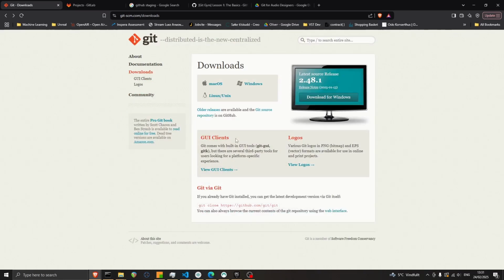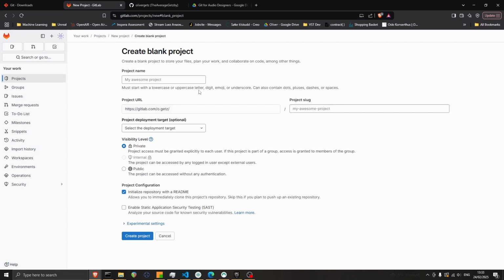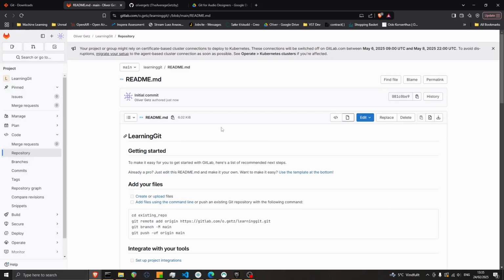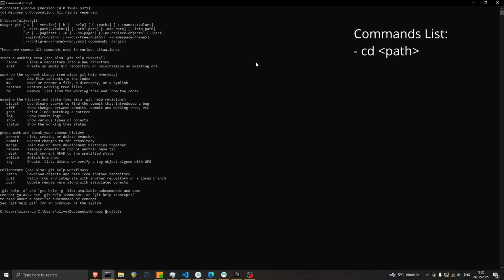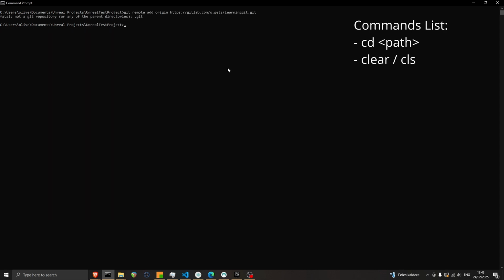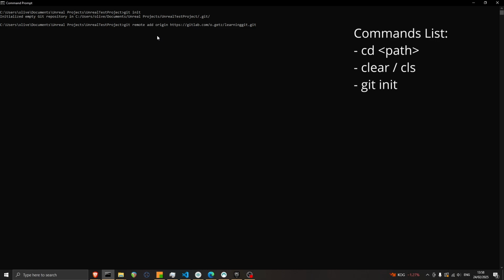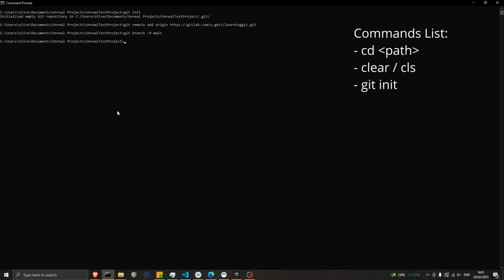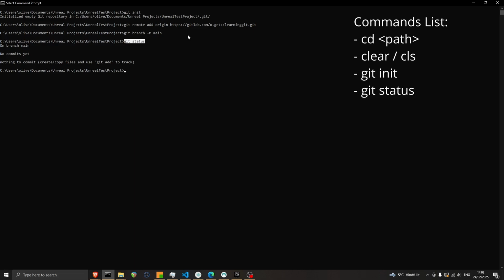Git For Composers and Sound Designers - Part 2 - Creating and Managing Git Repositories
Integrate yourself better into game development teams by learning Git! As a composer or sound designer, you don't need to know much. The most important part is that you are a good collaborator and speak the language of game dev.

In this part, we create local (offline) and remote (online) repositories (file storage), and learn how to inspect the state of files in git.

Timestamps:
00:00 - Creating a Remote Repository
01:20 - Creating a Local Repository
02:57 - Connect the Repositories
03:49 - Git Status